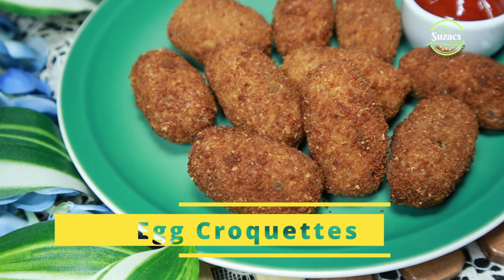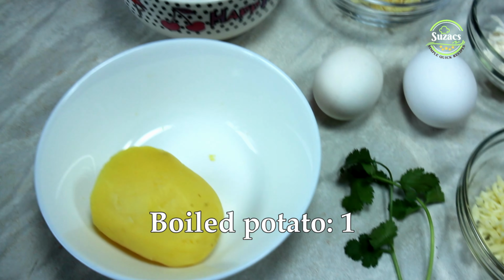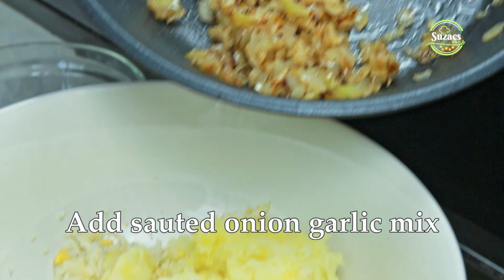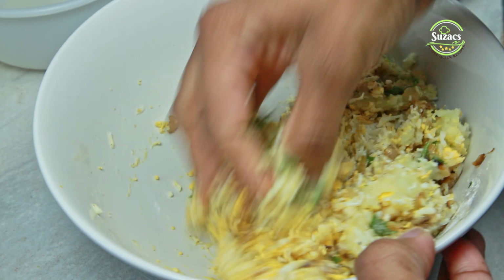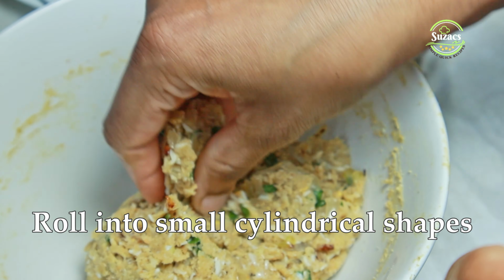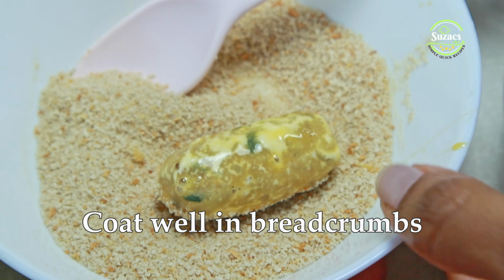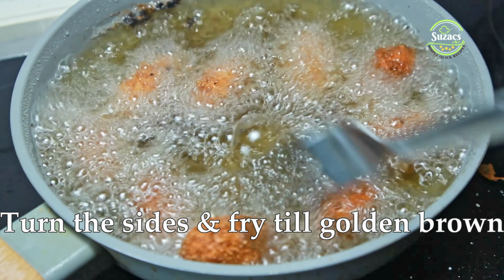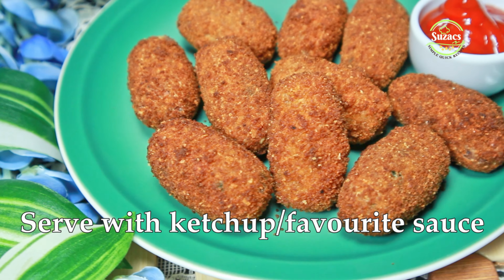Egg Croquettes: A Culinary Delight // Eierkroketten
Welcome to our kitchen! Today, we're excited to share a quick and easy recipe for Egg Croquettes with Potatoes and Mozzarella Cheese. This delicious dish is perfect for busy weeknights or a tasty snack, and it's ready in just under 15 minutes! Follow along and learn how to make these crispy, cheesy croquettes that are sure to be a hit with the entire family.

Ingredients:
Boiled Eggs: 2
Egg: 1 (for coating)
Boiled Potatoes:1 medium sized
Mozzarella cheese: 1 tbsp
Sliced onion: 1
Chopped garlic: 2
All purpose flour: 2 tbsp
Corriander leaves
Pepper powder: 1 tsp
Bread crumbs
Salt & Oil as required
Please try out and let us know your feedback.

Soundfx:
Mouse click (by THE_bizniss)